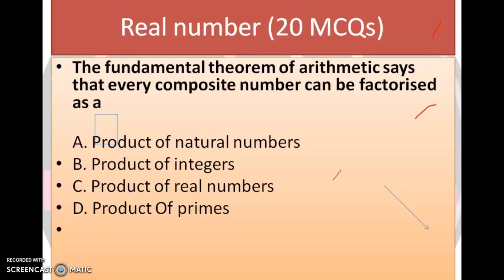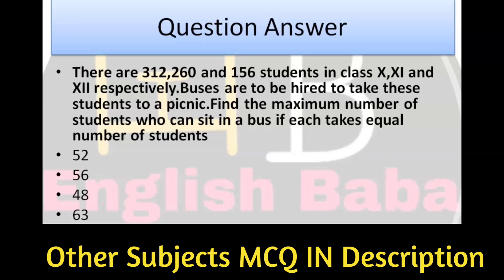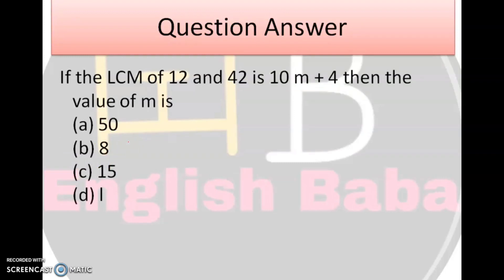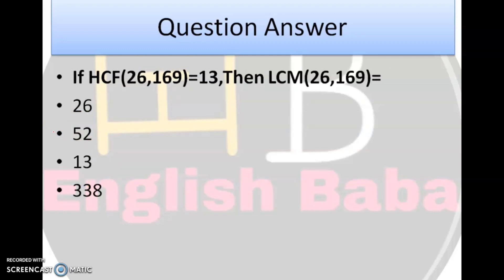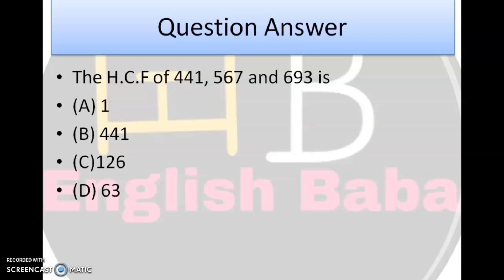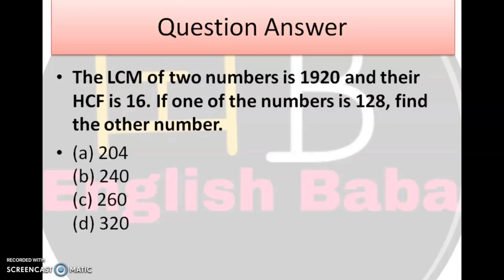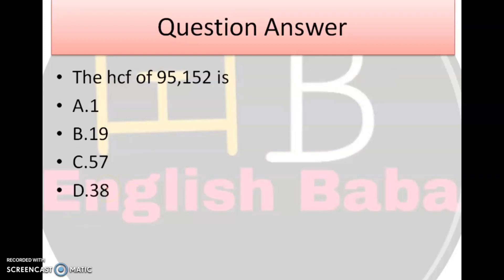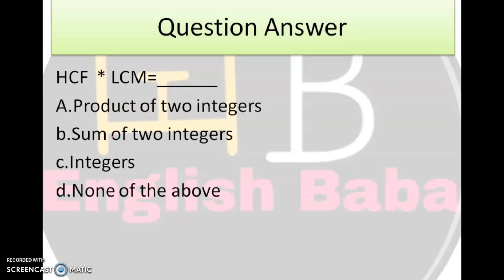Real Numbers class 10 Cbse mcq